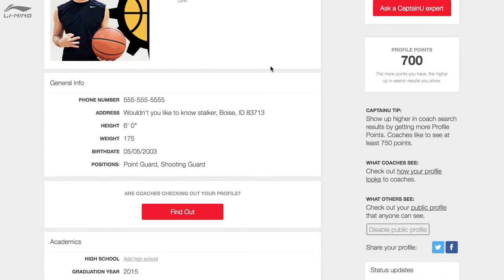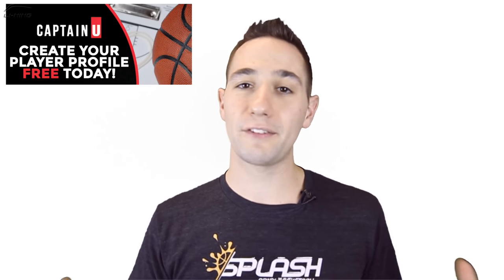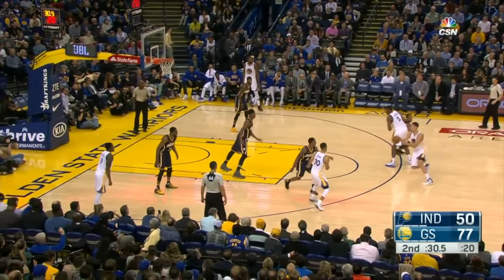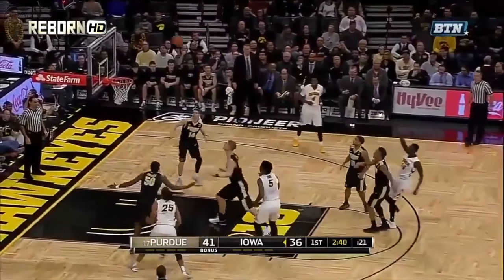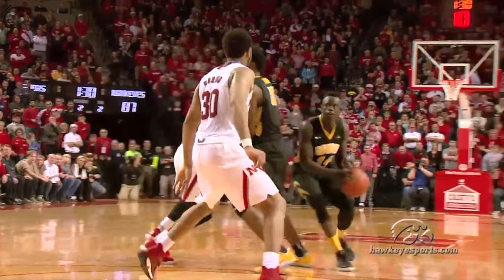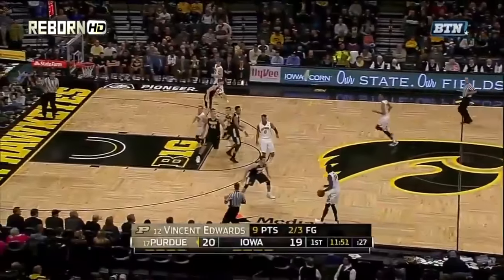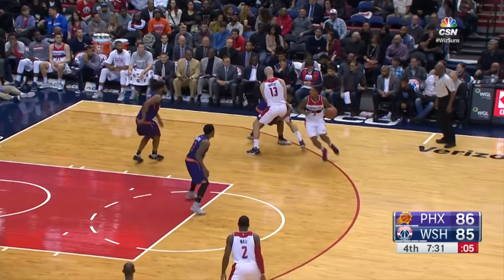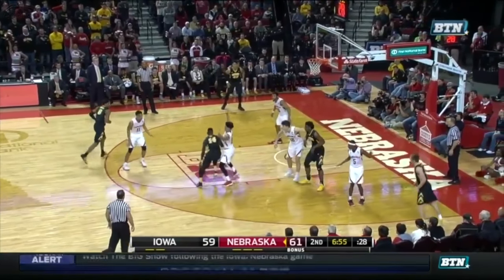Peter Jok: 2017 NBA Draft Star Sleeper (Best Shooter in the Country?)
Peter Jok: 2017 NBA Draft Star Sleeper

In today's video I wanted to share with you my 2017 NBA Draft Star Sleeper Peter Jok! Now he may not be a house hold name, but I love his game.

Peter Jok averaged about 20 points and 6 rebounds this last year at the University of Iowa. Jok has some incredible tools that will translate nicely at the next level. So today I wanted to highlight some of them so you can add these keys to your game as well!